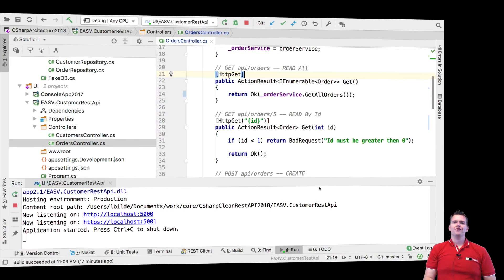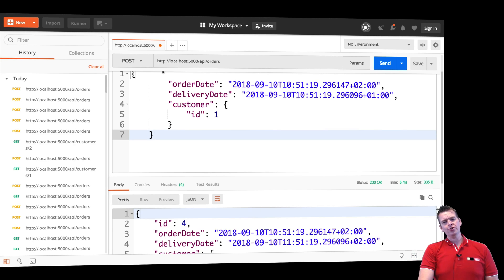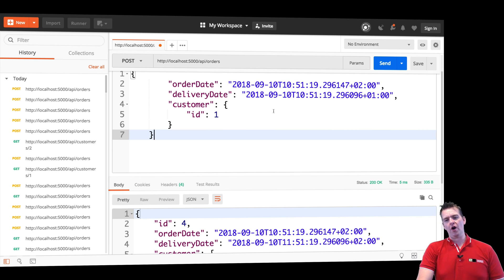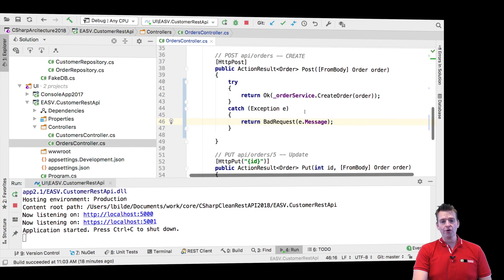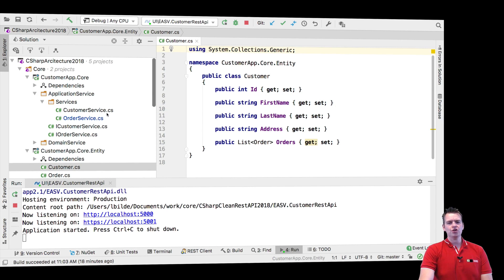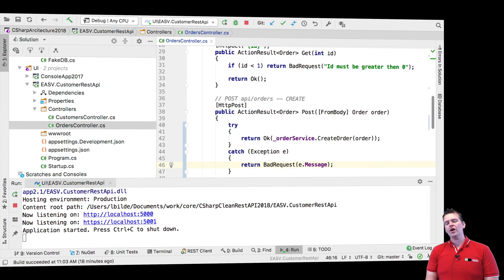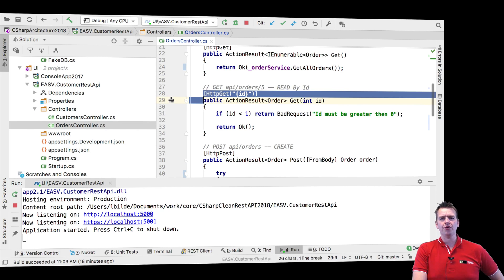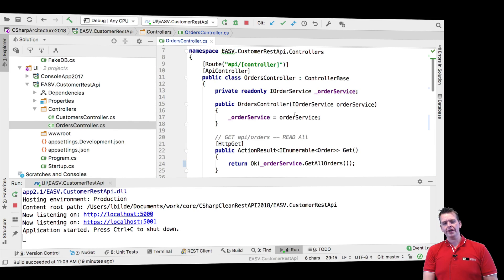C# CLEAN REST API and more with NET Core 2018 | S3P31 | Outro